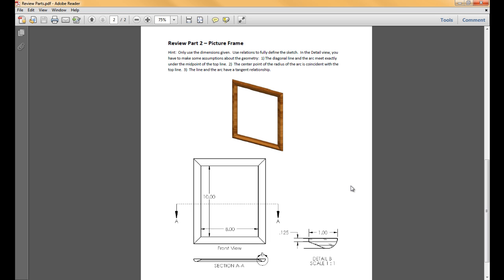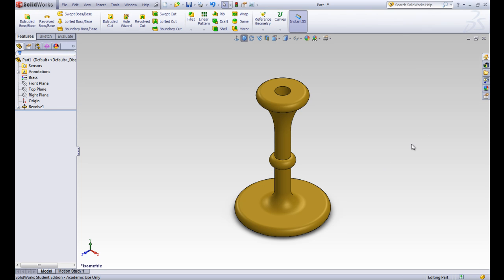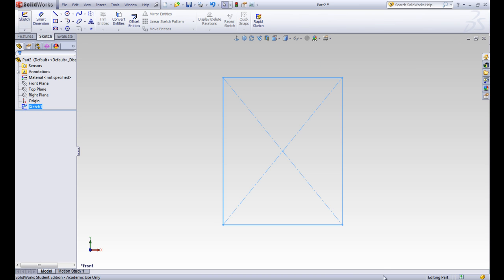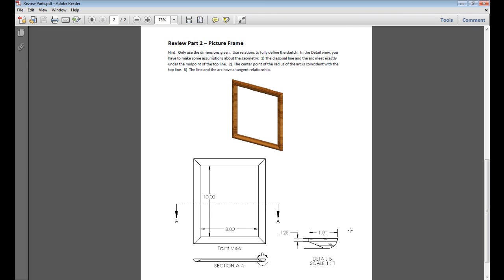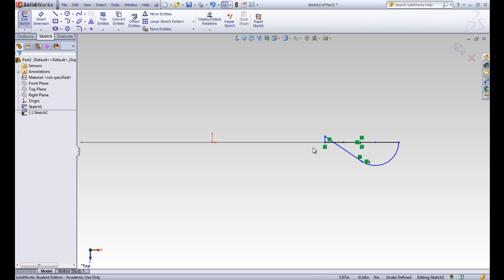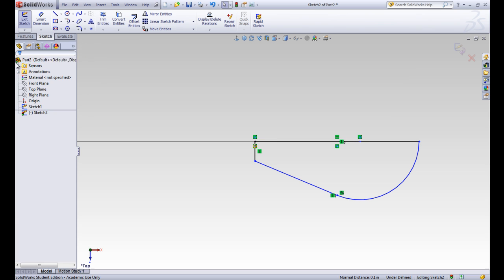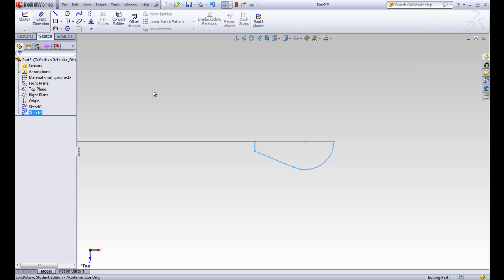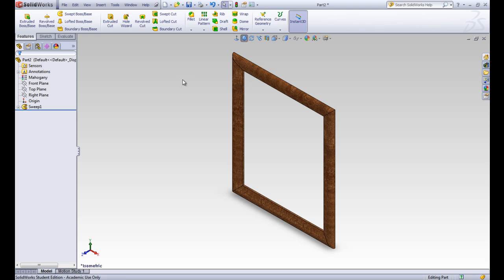Review Part 2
How to make the picture frame.